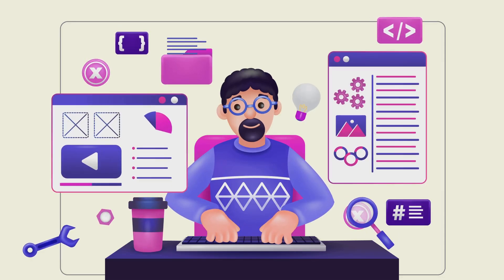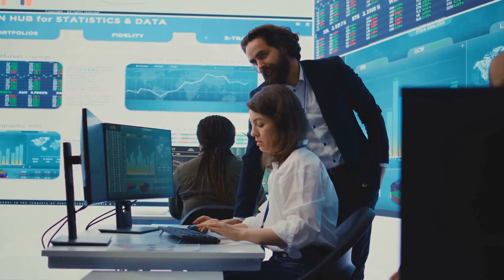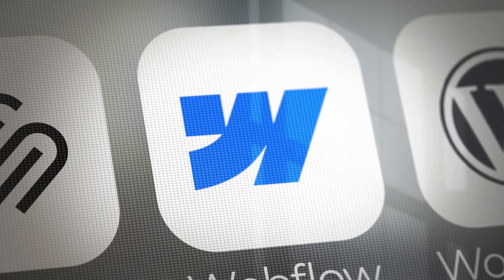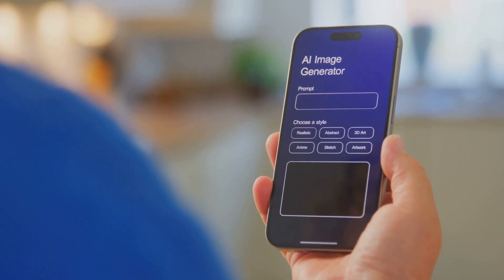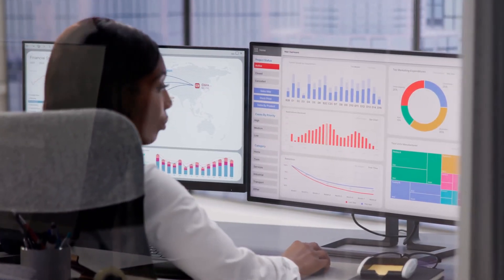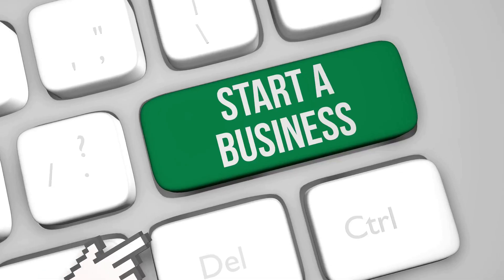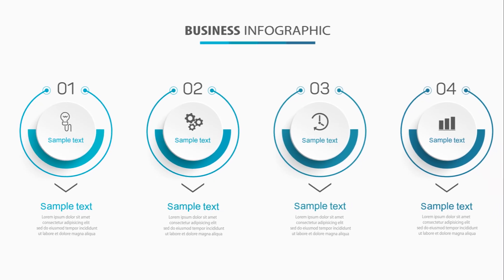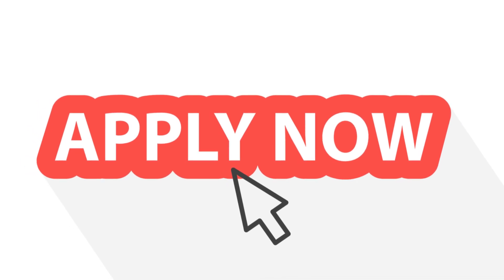Remixable: Your Ultimate No Code!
YouTube Video Description:

🚀 Remixable: The Ultimate Software Generator & Website Builder! 🚀

Looking for an easy way to build high-converting websites, create software, and launch a profitable online business—without coding? Meet Remixable, the all-in-one platform designed to help entrepreneurs, freelancers, and marketers build and automate their online presence in minutes!

✅ Drag-and-Drop Website Builder – No coding required!
✅ AI-Powered Software Generator – Turn ideas into fully functional tools.
✅ One-Click Business Automation – Set up sales funnels, memberships, and more.
✅ Built-in Traffic Solutions – Get visitors without expensive ads.

With Remixable, you don’t just get a website—you get a complete, ready-to-go online business! Whether you're a beginner or an experienced marketer, this tool makes it effortless to scale your business and maximize profits.

🔥 Get started today! Click the link below to try Remixable and transform your online business! 👇

What do you think about Remixable? Have questions? Let’s chat!